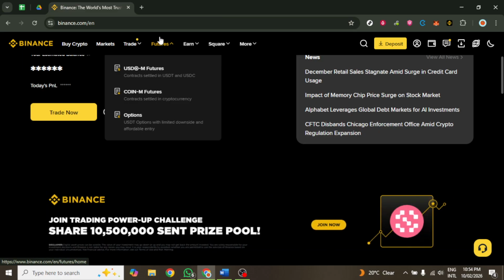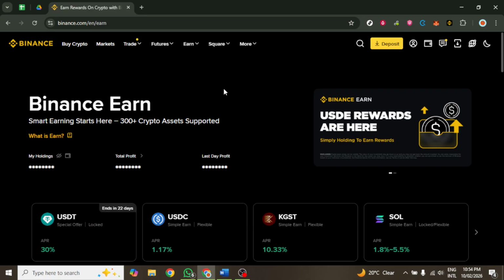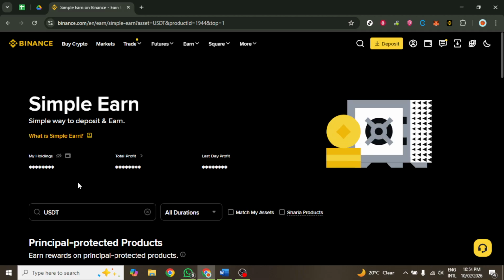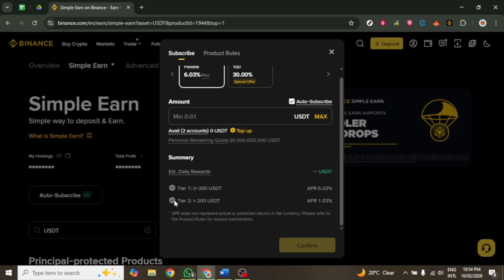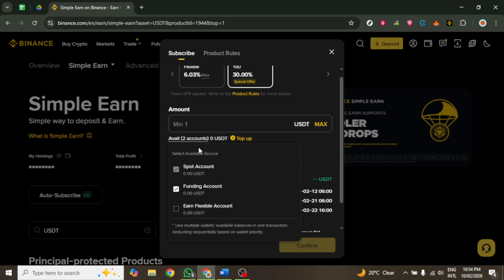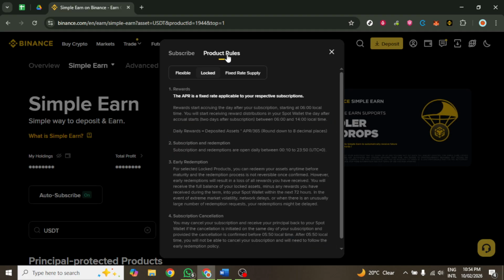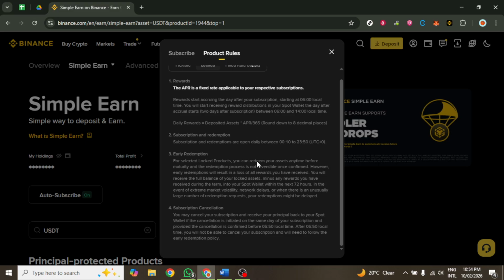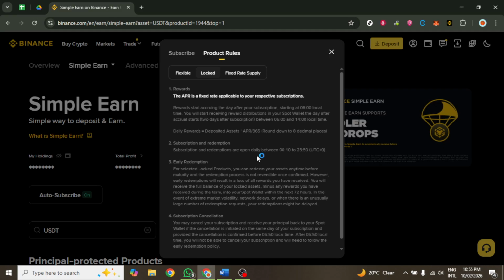How to earn USDT in Binance [FULL GUIDE]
In todays video weHow to earn USDT in Binance cover